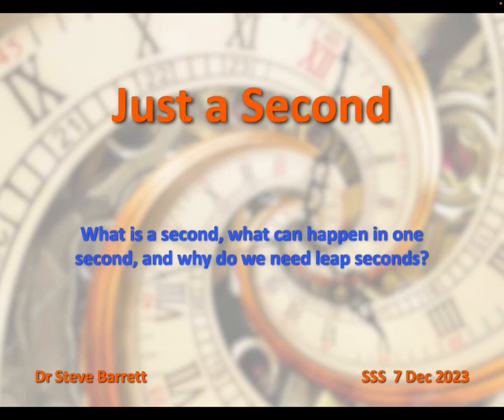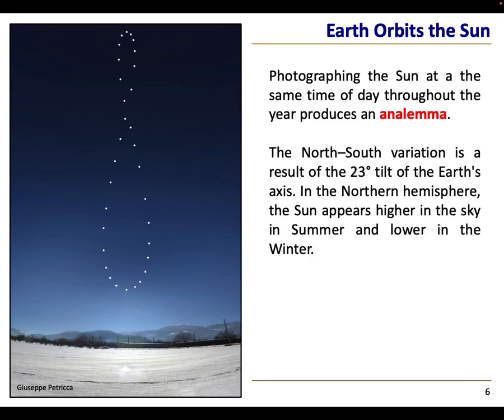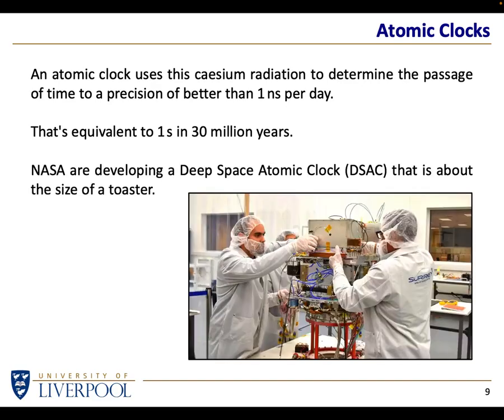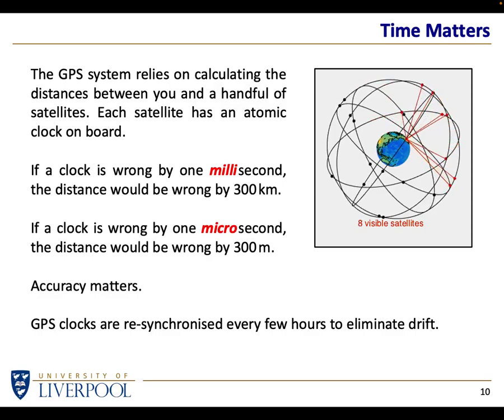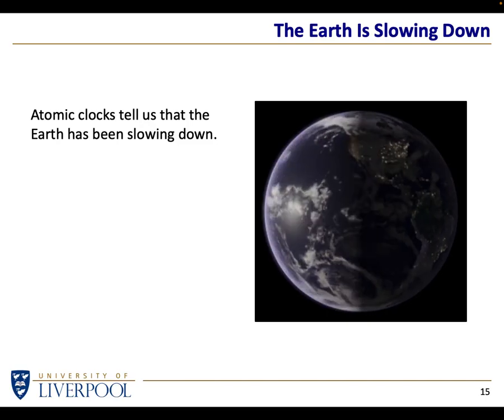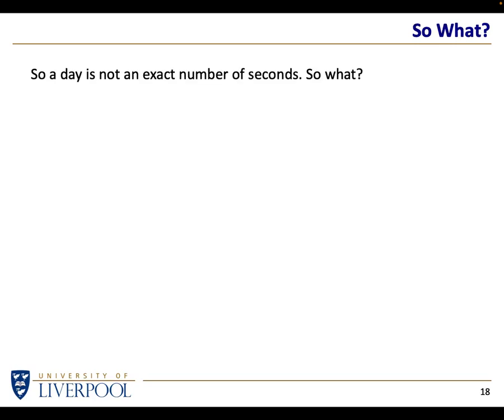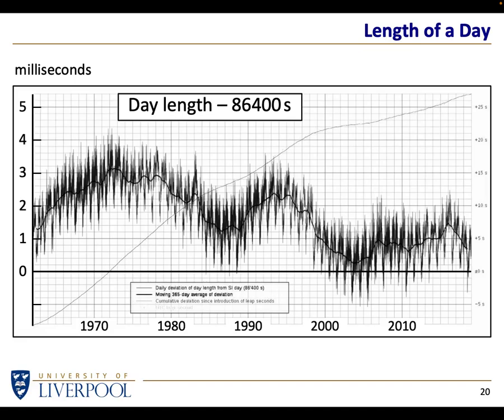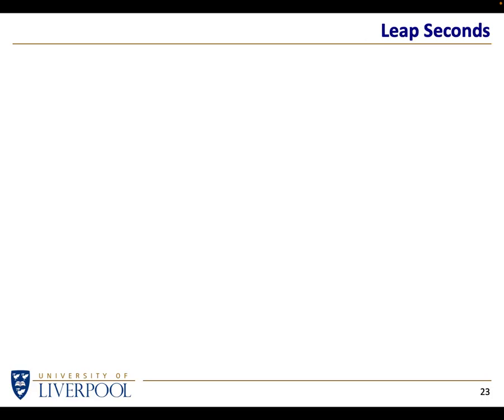Just a Second (SSS)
An outreach talk given to the Southport Scientific Society (SSS) on 7 Dec 2023.